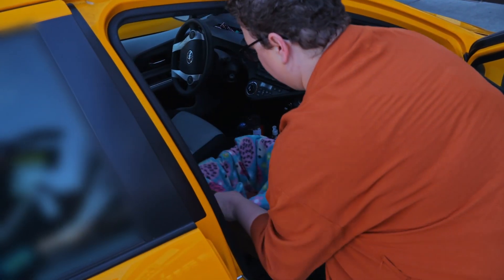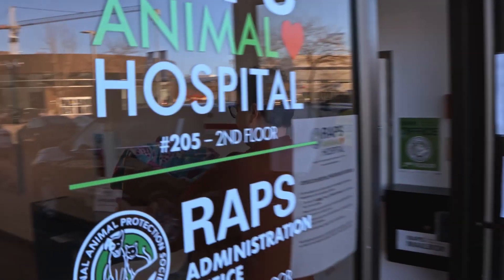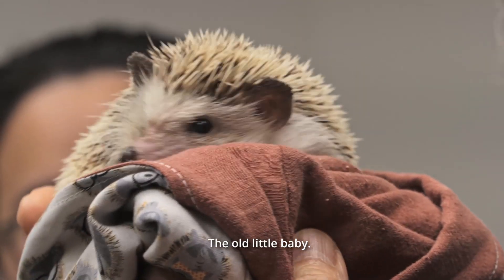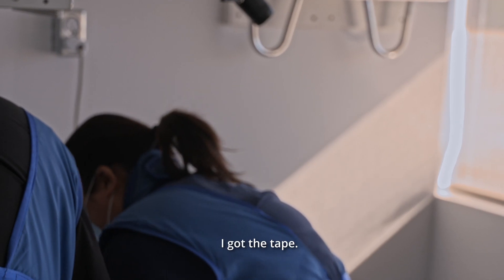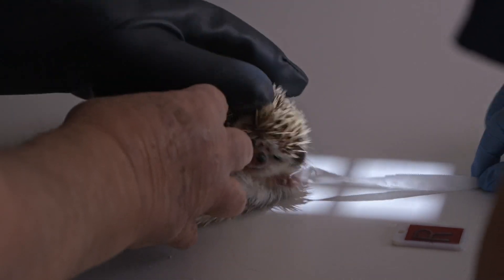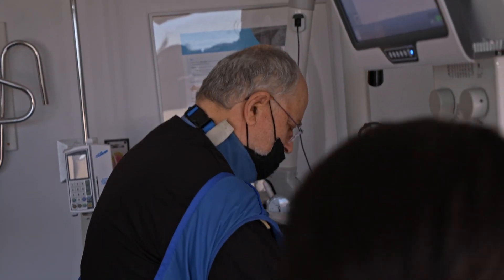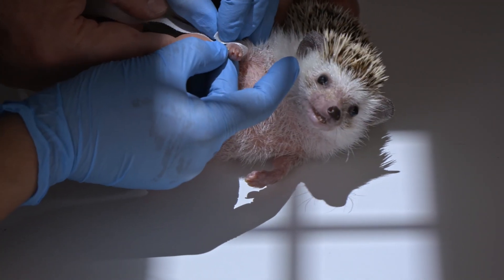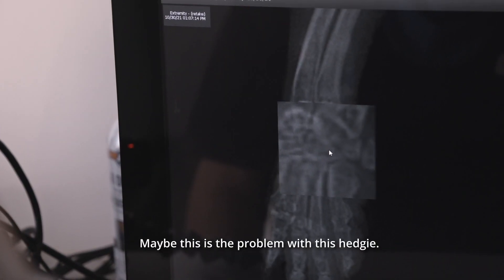How Do You X Ray a Hedgehog?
Lucy is a 5-year old hedgehog who was brought into RAPS Animal Hospital to investigate the cause of her limping. The challenge is to get a clean X-Ray of her paw. She is too old to sedate, but like all hedgehogs, she curls up into a ball when scared in order to defend herself. Dr. Martinez and the staff at RAPS have to get creative to get a clean X-Ray image!

CHAPTERS:

00:00 Meet Lucy the Hedgehog
00:49 Lucy Has a Limp
01:07 The Old Little Baby
01:34 First X-Ray Attempt
02:35 Hedgehogs Don't Like the Water
03:19 Severe Arthritis